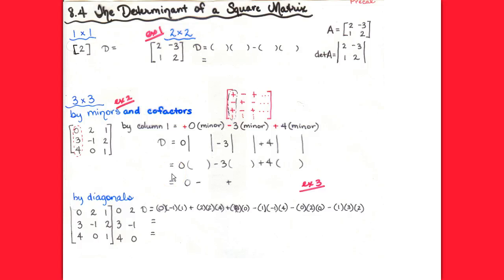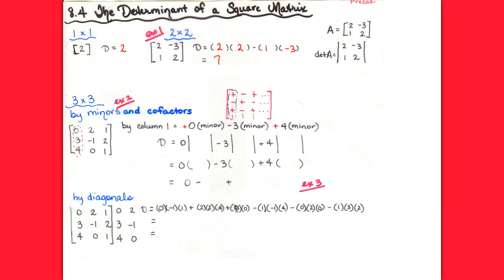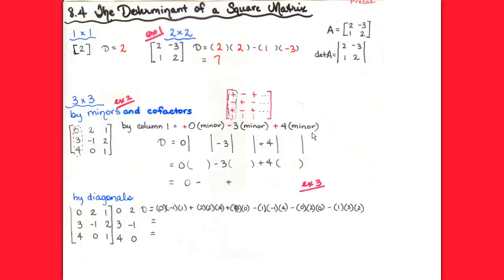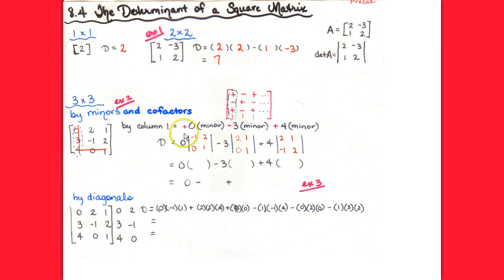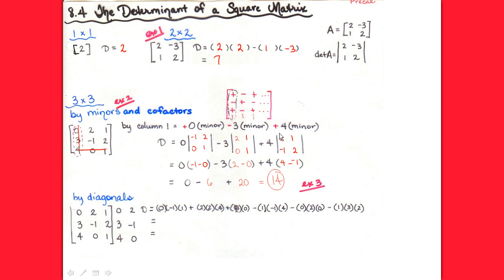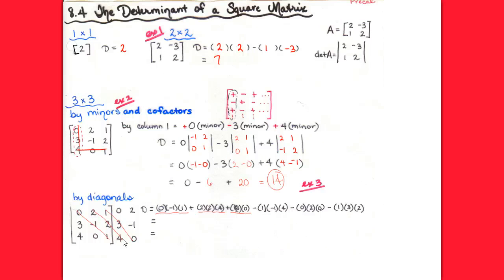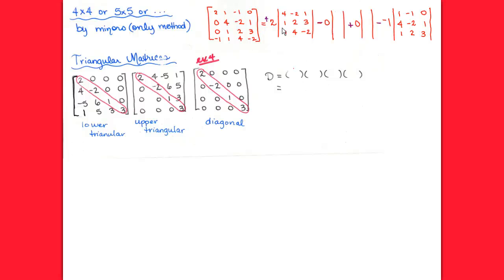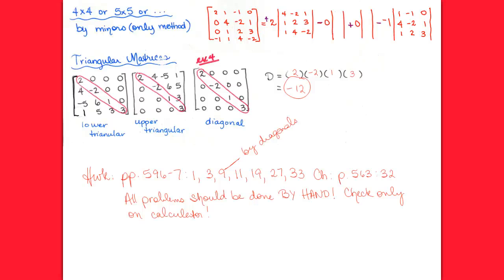Precal 8.4 Determinant of a Square Matrix